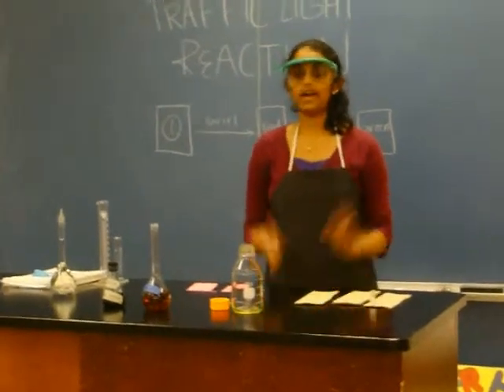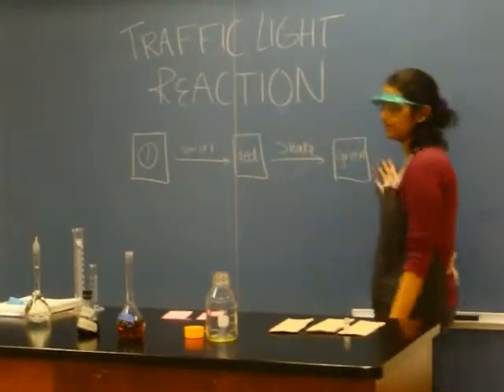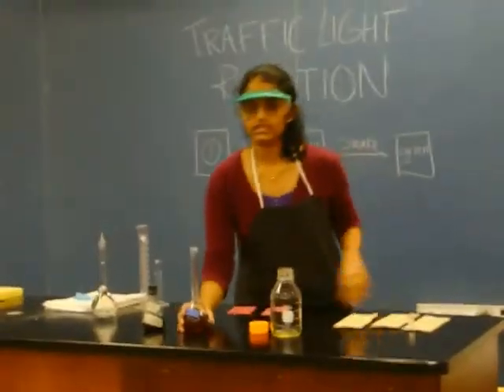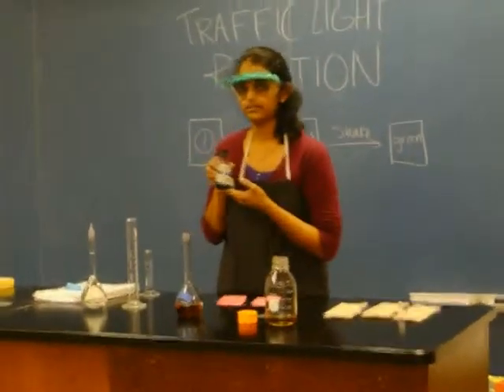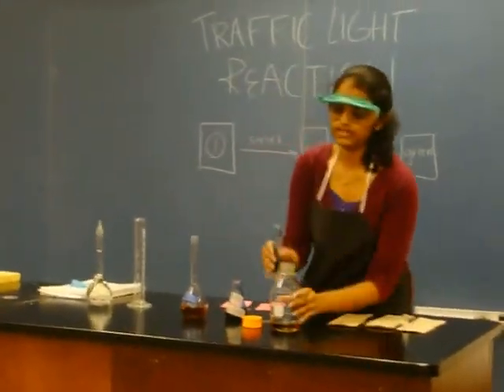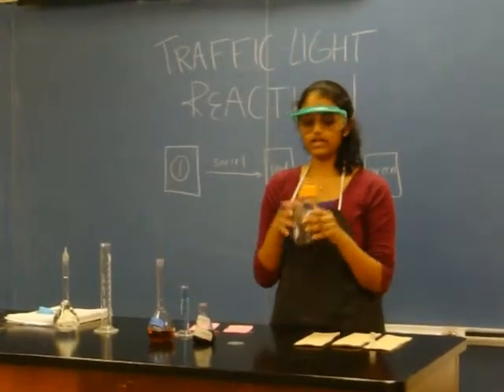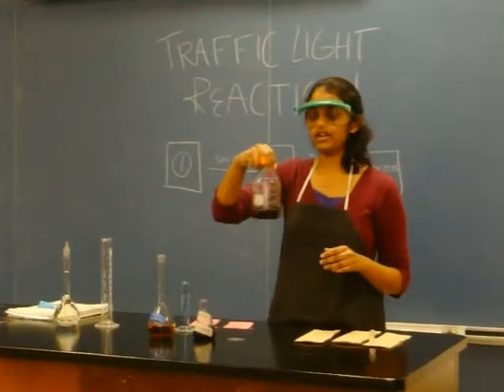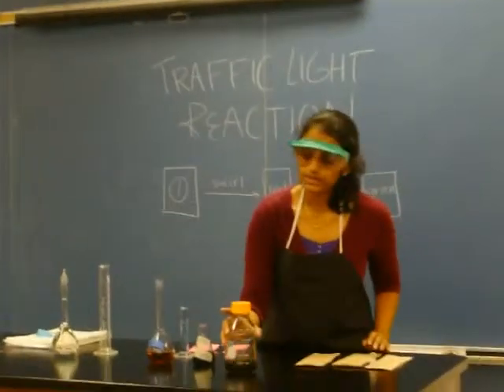Traffic Light Reaction - a NJCO Demo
School: North Brunswick Township Highschool (NBTHS)
Team: B
Students: Sampada Nandyala & Sue Pedapudi
Coach: Ms. Litman